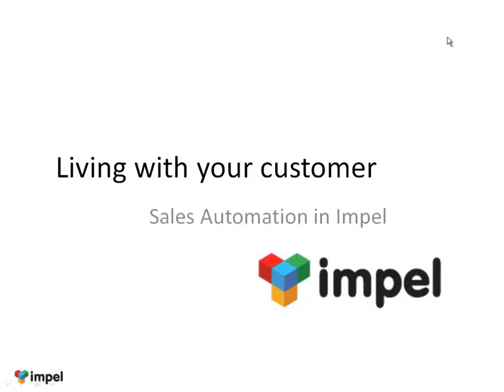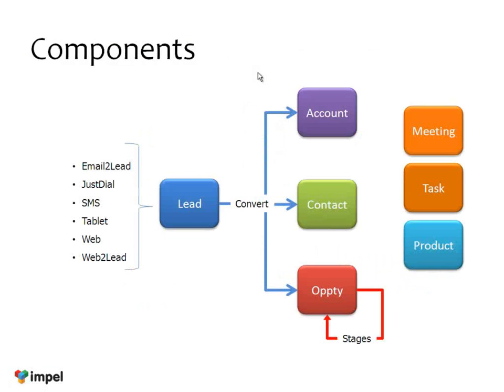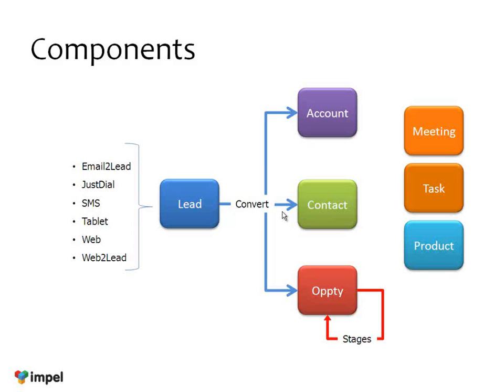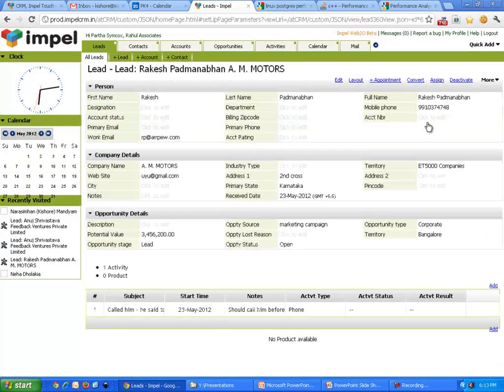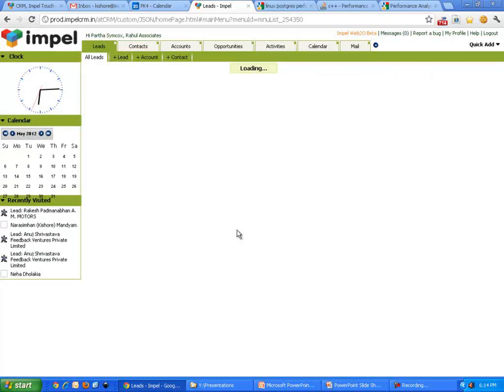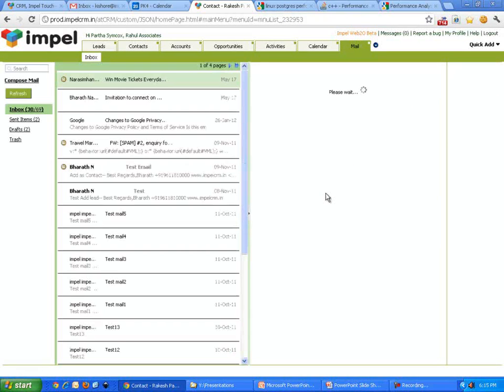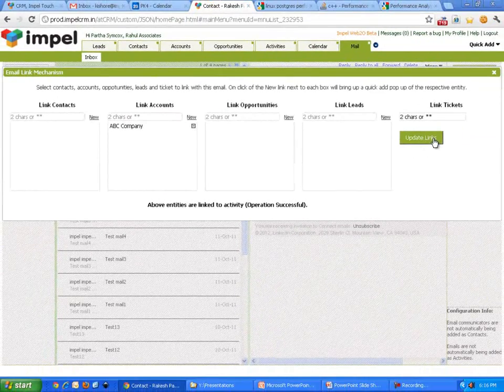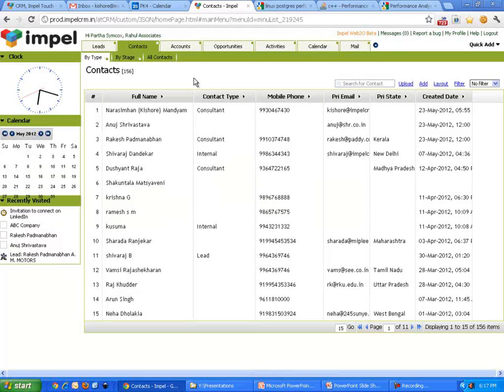Impel Business Management Software for the Small and Medium Business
Find out how business management software can work effectively for your business. Impel combines CRM with order management, invoicing and inventory management into a single integrated platform. No  integration issues. Save time and save money with Impel.

This video provides an overview of how Impel's Sales Force Automation module works to improve your sales team's productivity and efficiency.